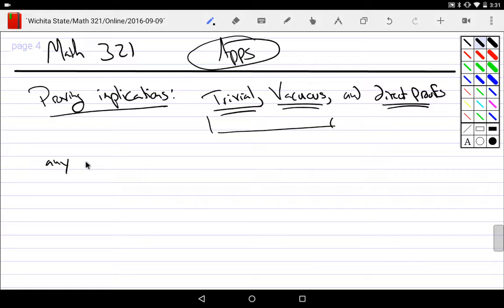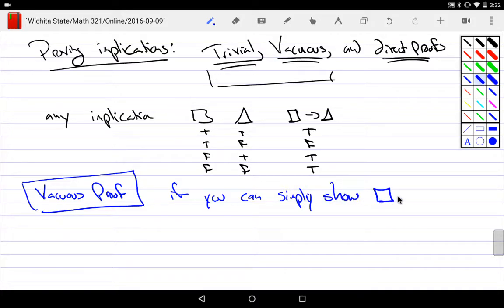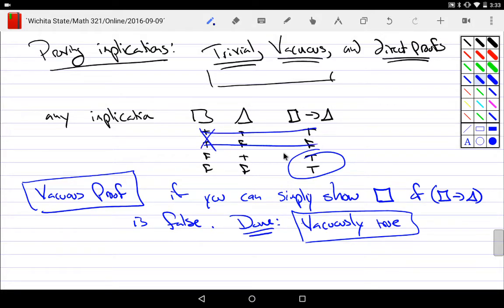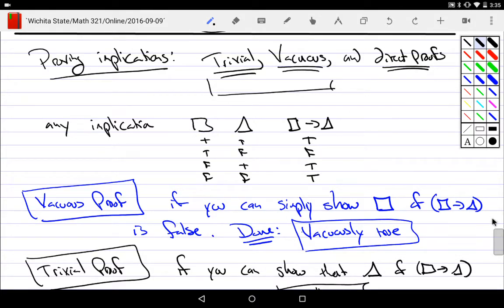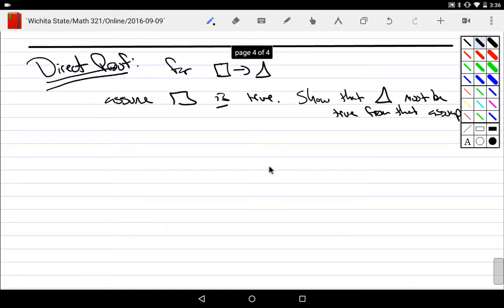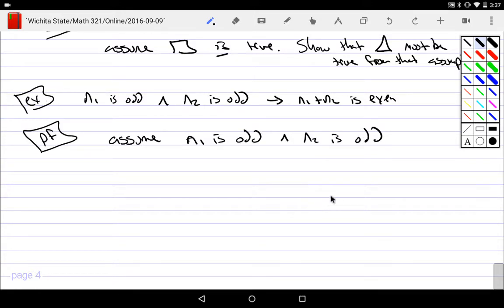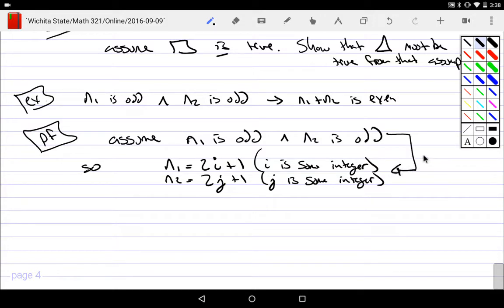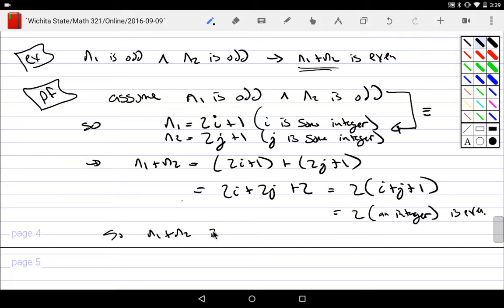Propositional Logic: Direct, Vacuous, and Trivial Proofs